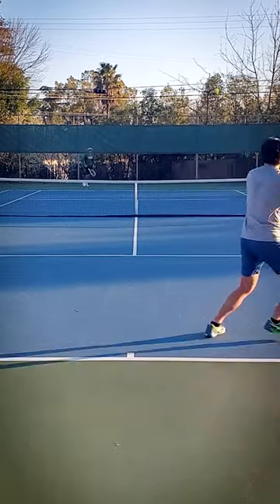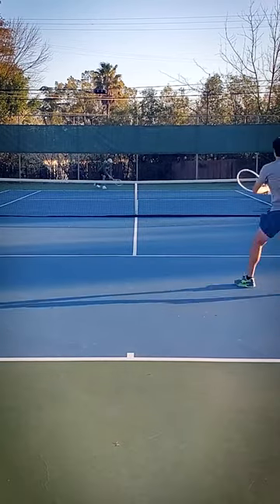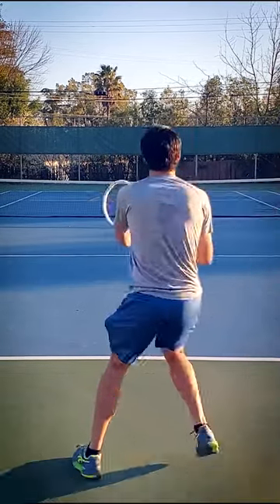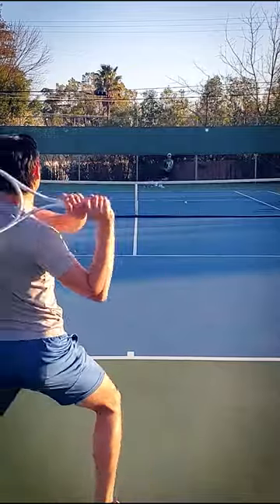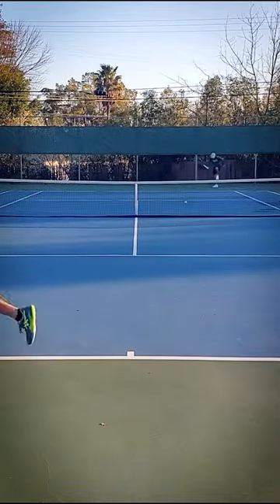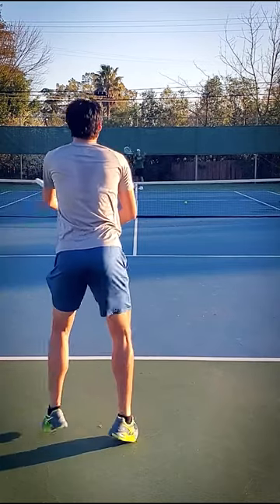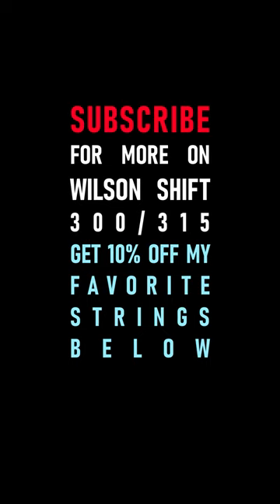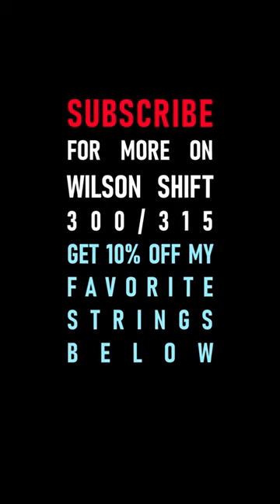First Hit | Wilson Shift 300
Friend and I swap 300 and 315 for a few minutes. This is my first impression. REuploaded since I got dyslexic and said 16x19 haha. Thank you for pointing that out.

If you want to see me hitting with said strings, here's a good video: